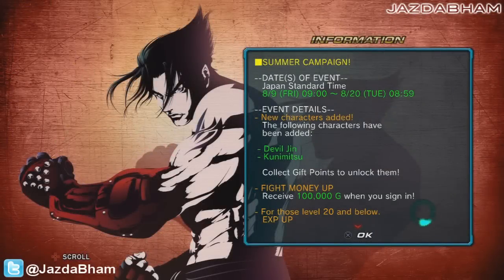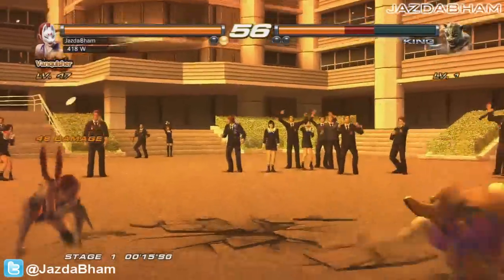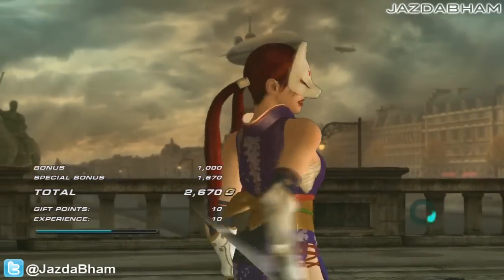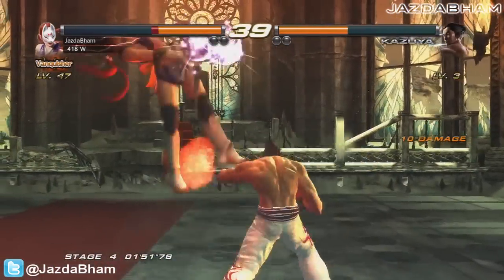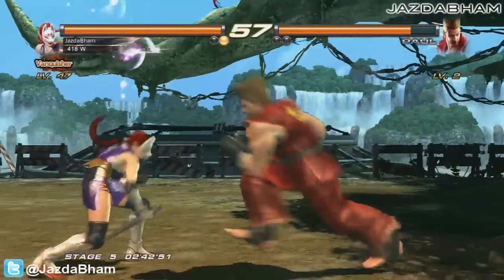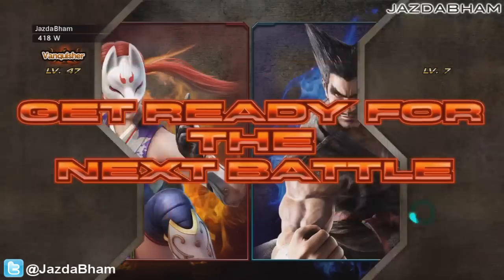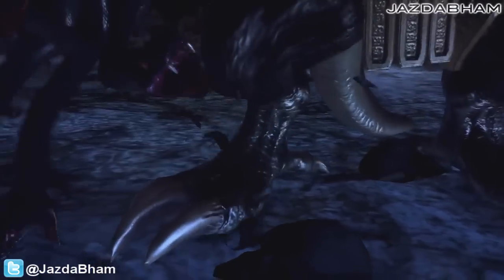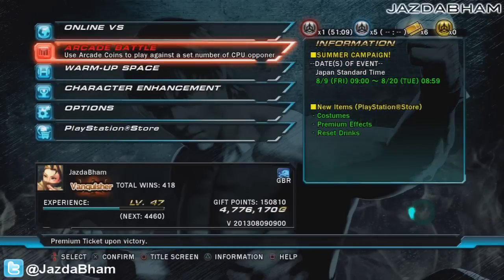Tekken Revolution: Kunimitsu | Arcade Playthrough HD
Playthrough of Kunimitsu on Tekken Revolution Arcade Mode on Playstation 3.

As a Partner to RPM Network I am obliged to credit AudioMicro in the description box of this video with the following text/links: